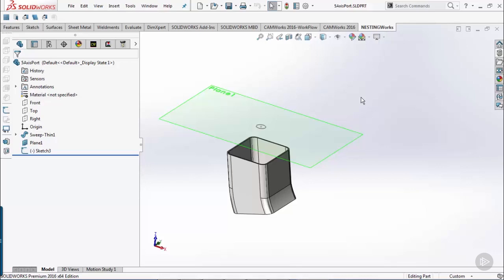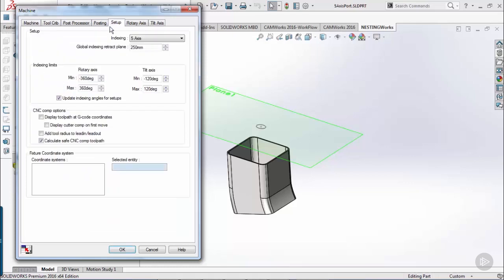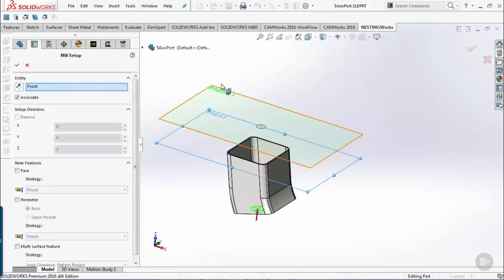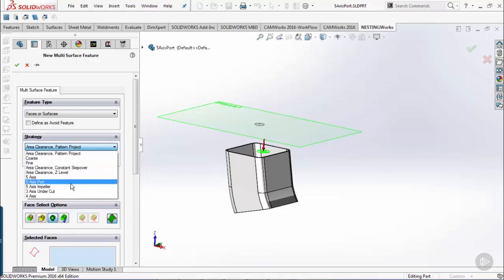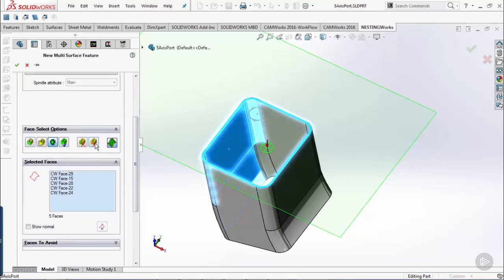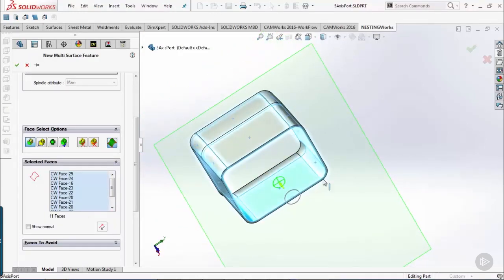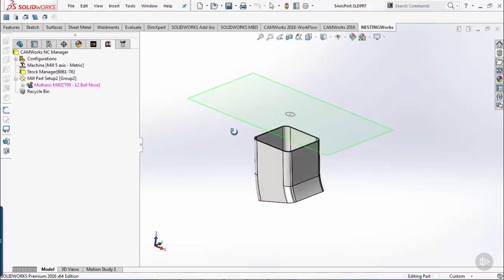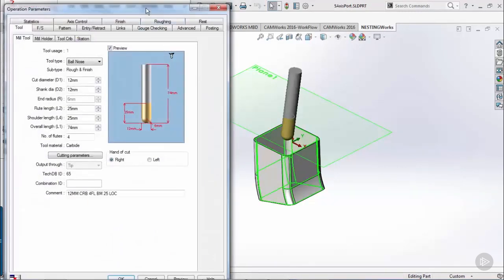31 4 and 5 Axis Milling Fundamentals 5 Axis Machining Part Setup